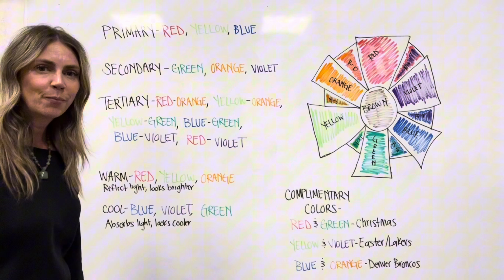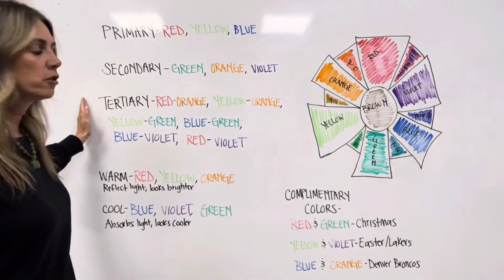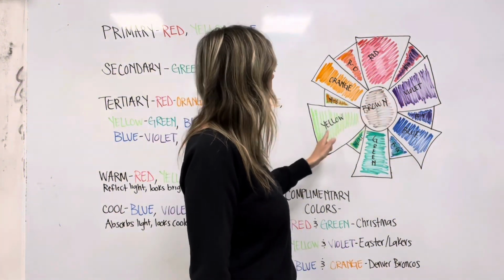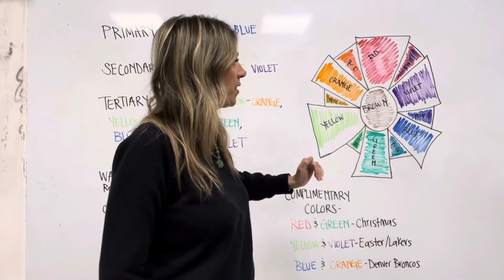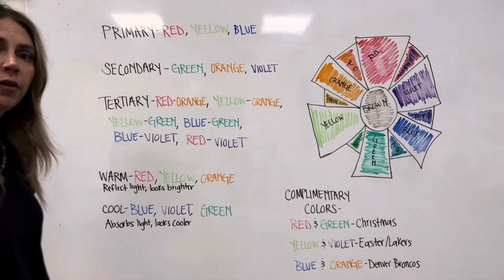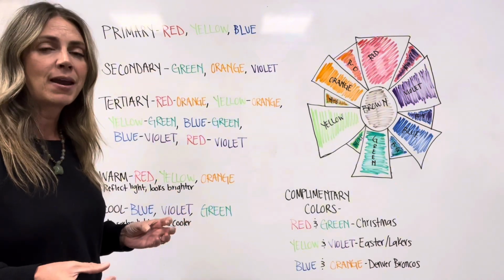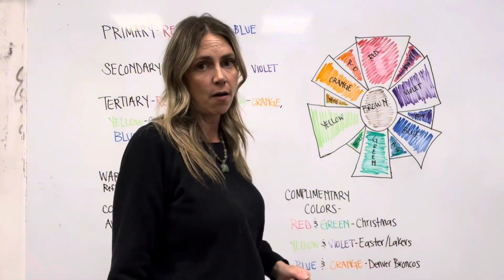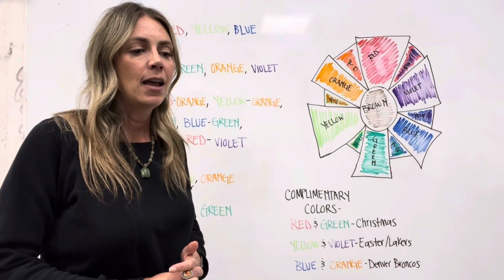Hair Color Theory: The Color Wheel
This video gives information about the color wheel for professional hair color.
Primary, secondary and tertiary colors.
It also breaks down warm and cool colors and complimentary colors.